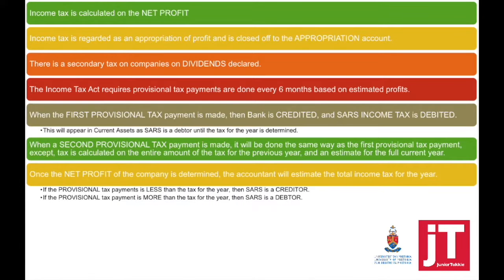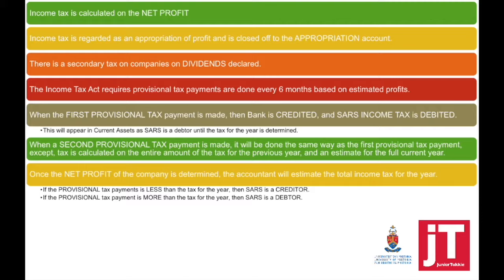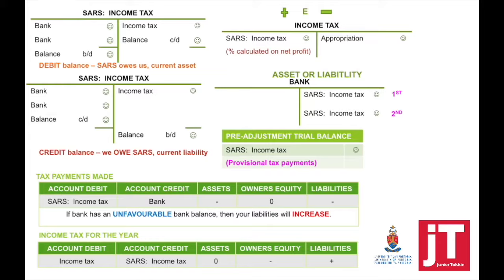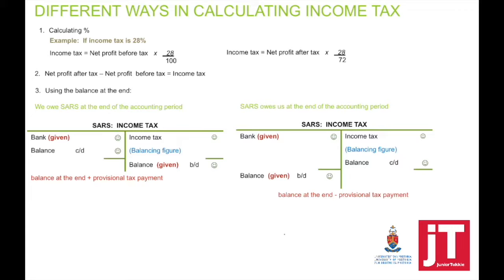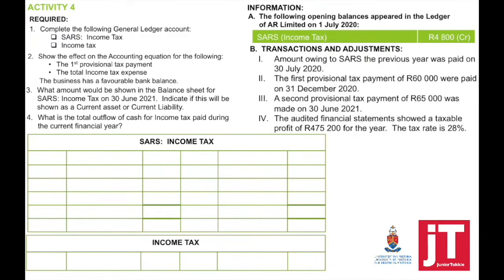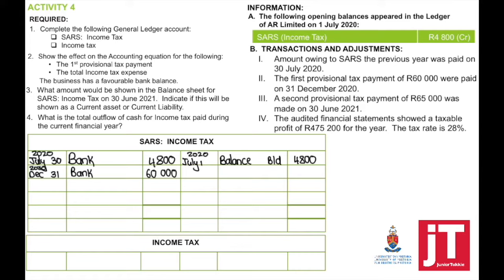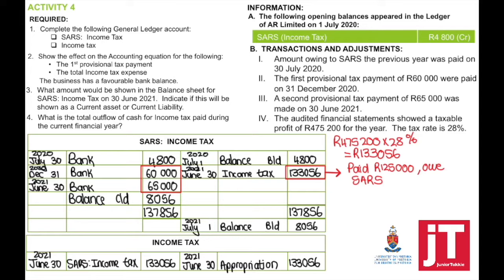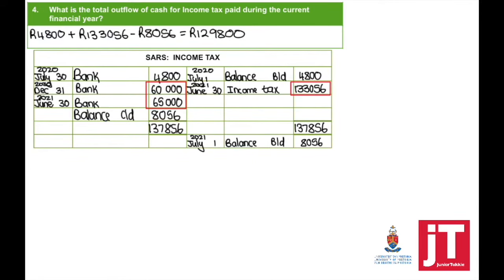Gr 12 Accounting - Companies - Income Tax